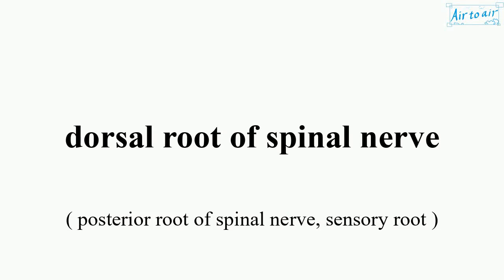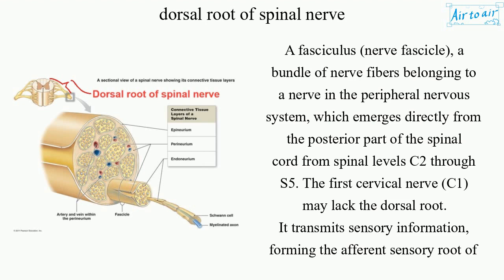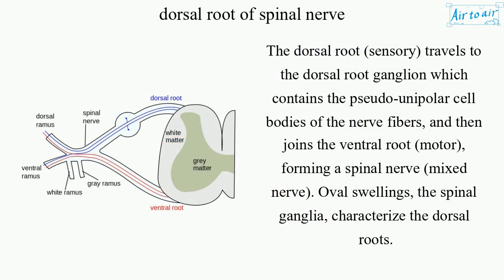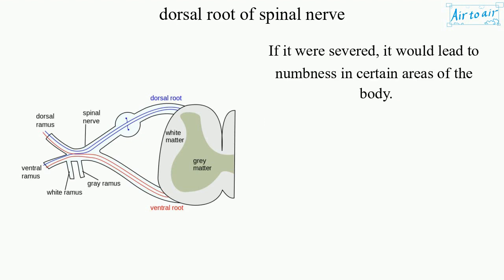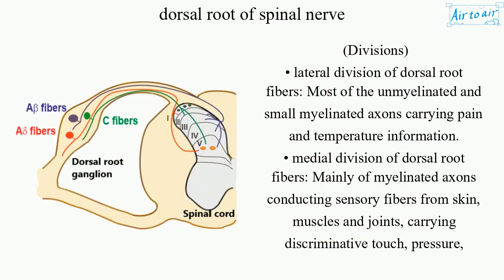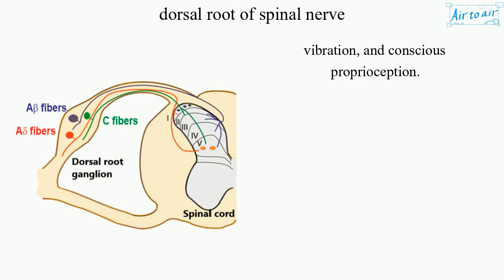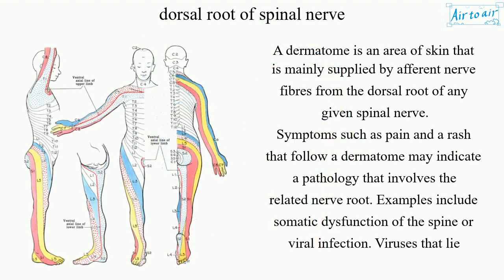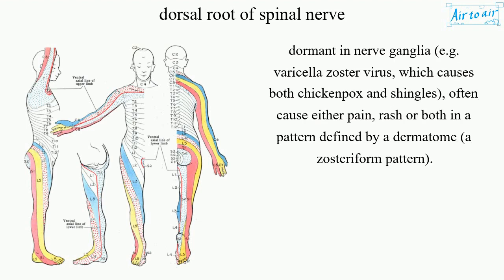dorsal root of spinal nerve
(posterior root of spinal nerve, sensory root)

A fasciculus (nerve fascicle), a bundle of nerve fibers belonging to a nerve in the peripheral nervous system, which emerges directly from the posterior part of the spinal cord from spinal levels C2 through S5. The first cervical nerve (C1) may lack the dorsal root.
It transmits sensory information, forming the afferent sensory root of a spinal nerve.

The dorsal root (sensory) travels to the dorsal root ganglion which contains the pseudo-unipolar cell bodies of the nerve fibers, and then joins the ventral root (motor), forming a spinal nerve (mixed nerve). Oval swellings, the spinal ganglia, characterize the dorsal roots.
If it were severed, it would lead to numbness in certain areas of the body.

The dorsal horn is a longitudinal subdivision of gray matter in the dorsal part of each lateral half of the spinal cord that receives terminals from some afferent fibers of the dorsal roots of the spinal nerves.

(Divisions)
• lateral division of dorsal root fibers: Most of the unmyelinated and small myelinated axons carrying pain and temperature information.
• medial division of dorsal root fibers: Mainly of myelinated axons conducting sensory fibers from skin, muscles and joints, carrying discriminative touch, pressure, vibration, and conscious proprioception.

A dermatome is an area of skin that is mainly supplied by afferent nerve fibres from the dorsal root of any given spinal nerve.
Symptoms such as pain and a rash that follow a dermatome may indicate a pathology that involves the related nerve root. Examples include somatic dysfunction of the spine or viral infection. Viruses that lie dormant in nerve ganglia (e.g. varicella zoster virus, which causes both chickenpox and shingles), often cause either pain, rash or both in a pattern defined by a dermatome (a zosteriform pattern).